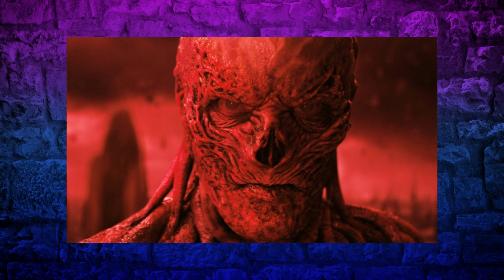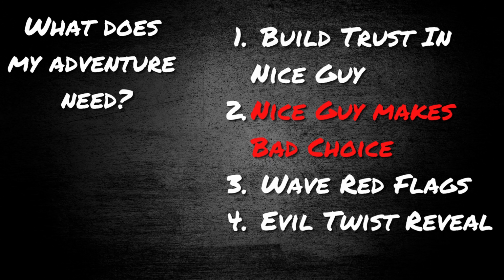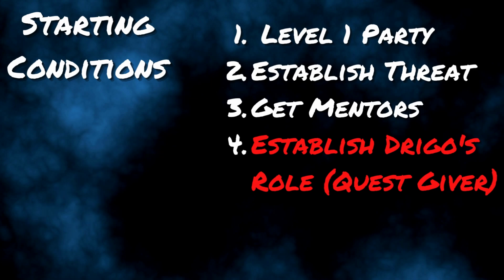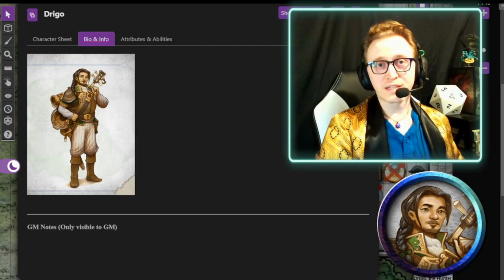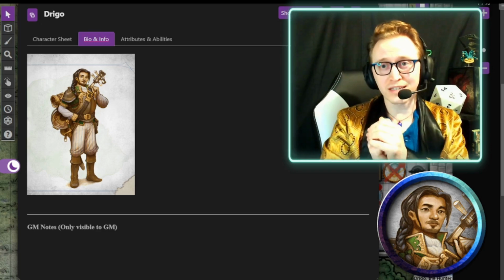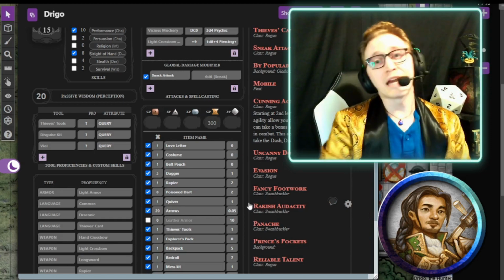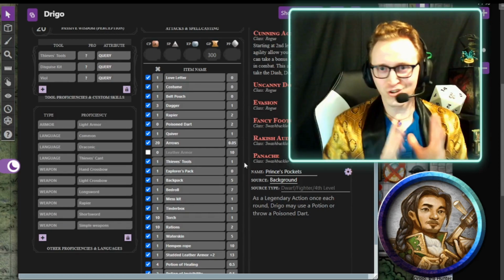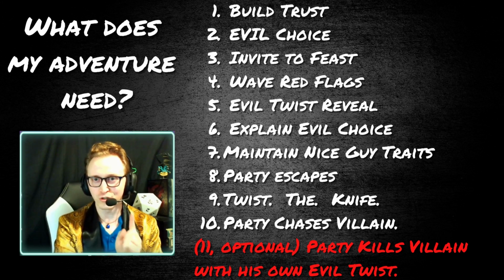Steal my Best D&D Villain!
A step-by-step look at how I made my personal best villain for 5e D&D campaigns.  If you're someone who just cares about mechanics or just cares about DM Theory, feel free to hop around the chapters.

0:00 Intro
2:00 Vision - What Does My Adventure Need?
4:48 Execution - Engaging the Characters
13:50 The Inciting Event
18:42 hammy villain monologue
19:59 Back to the Plot
21:44 Mechanics - The Build
30:29 Wrapping Up